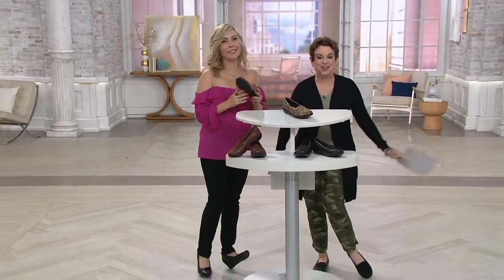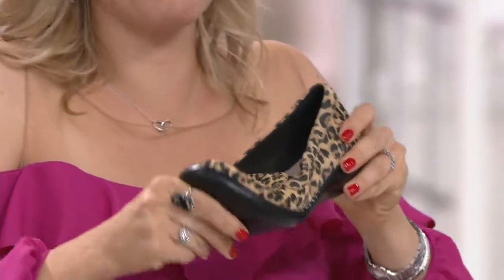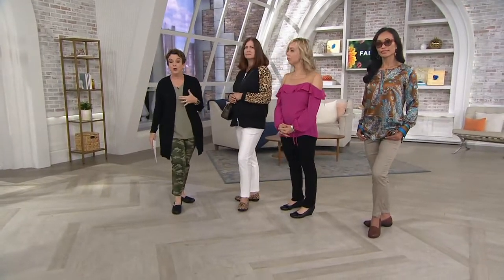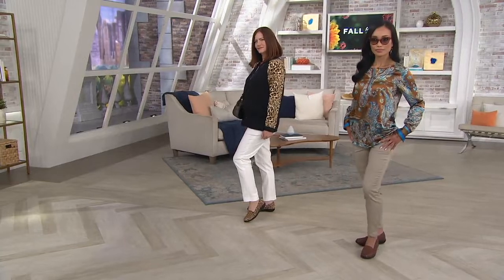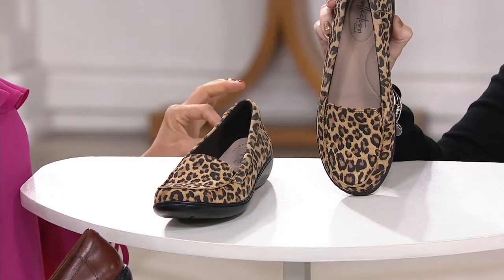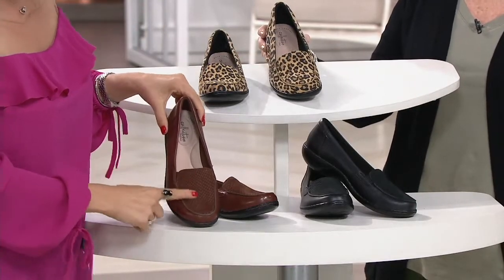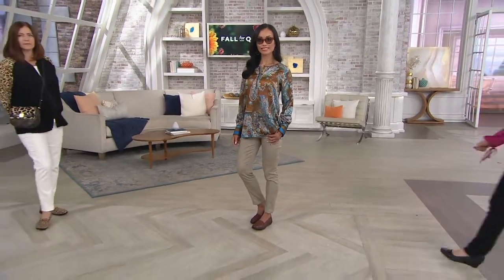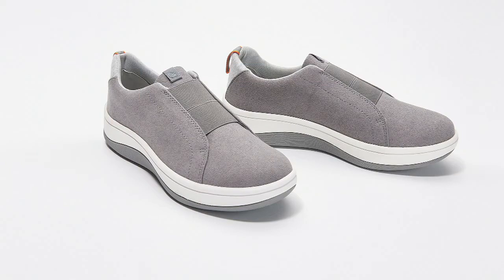Clarks Collection Slip-On Loafers - Ashland Jam on QVC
Clarks Collection Slip-On Loafers - Ashland Jam

A classic loafer with moisture-wicking material and targeted padding? It doesn't get much more comfortable than this! From Clarks Footwear.